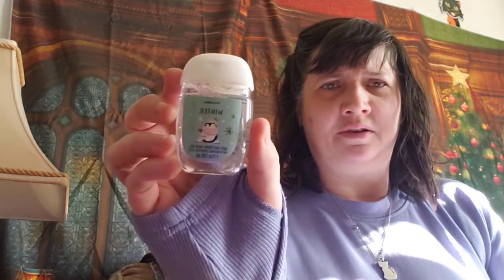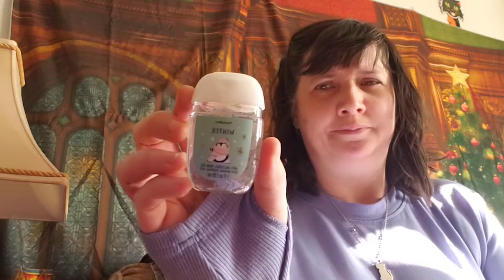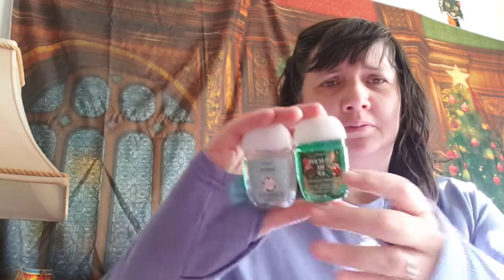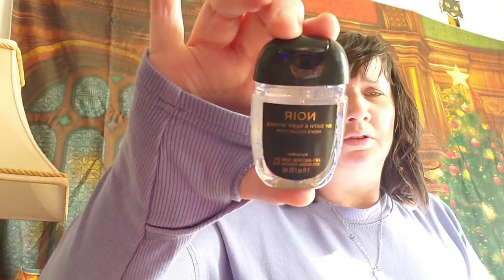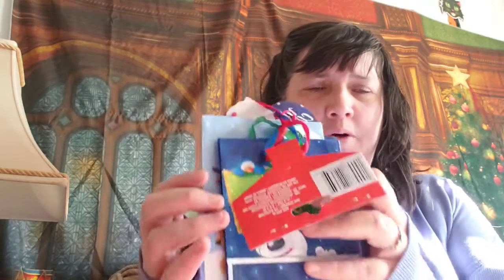Bath and Body Works Teacher Gifts 🎁